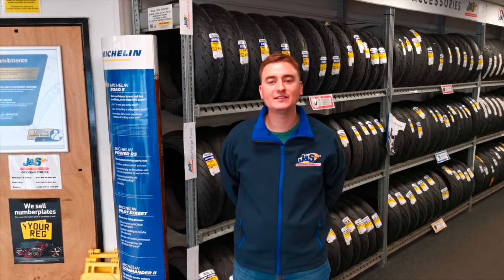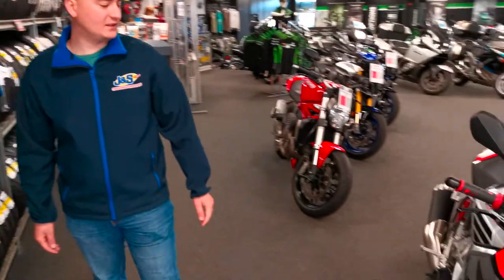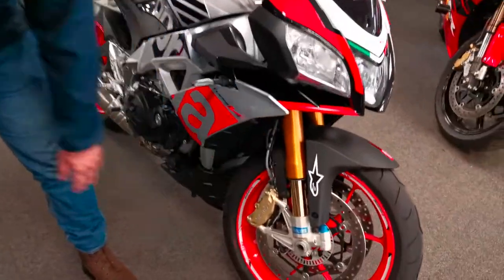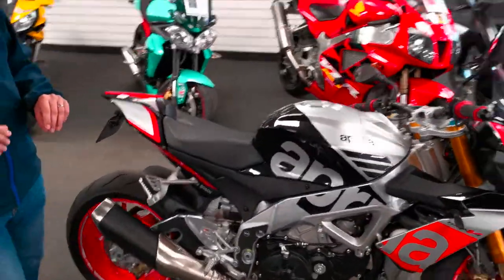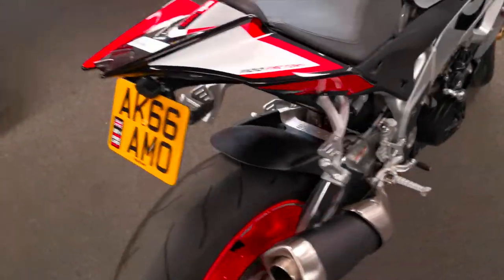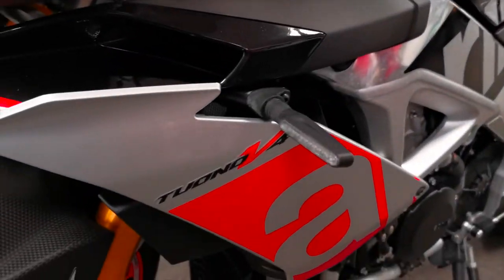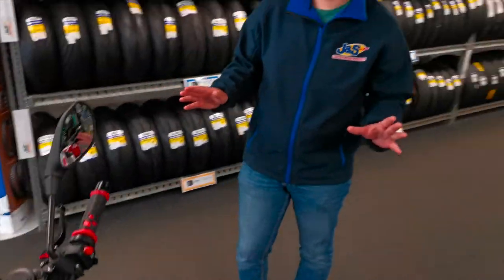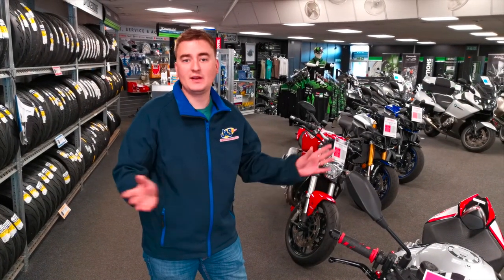APRILIA TUONO V4 1100 FACTORY - In Stock Now at J&S Doncaster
Check out this stunning bike fresh in stock as a part exchange...